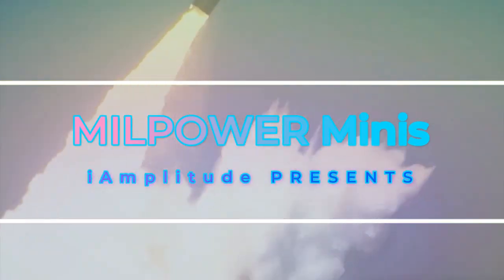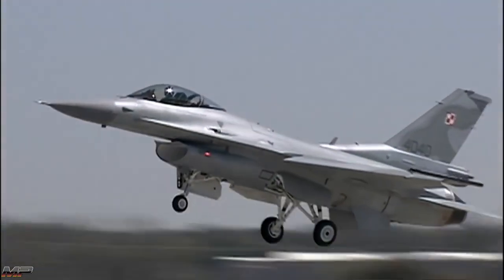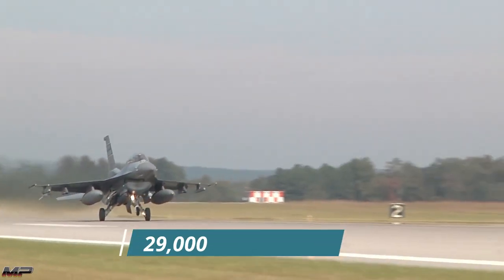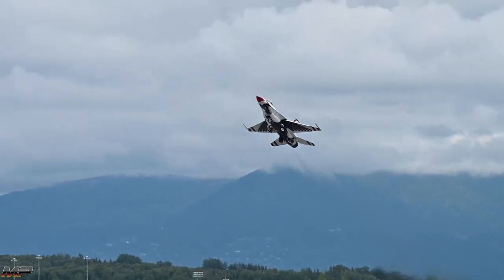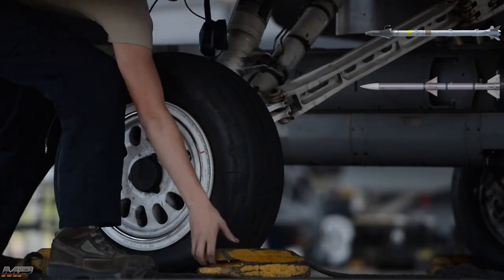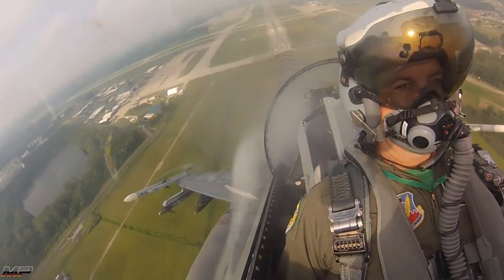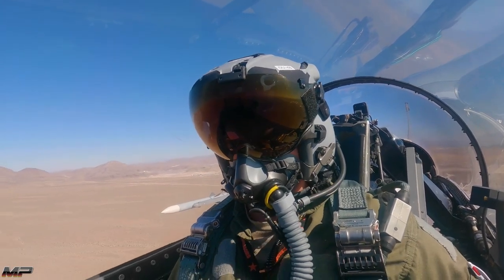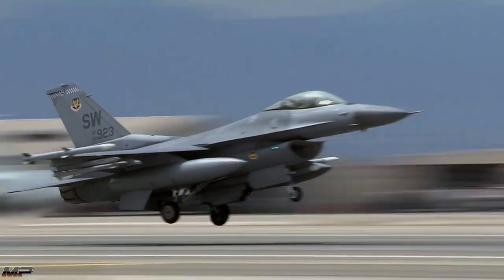MILPOWER Mini: F-16 Fighting Falcon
0:00 Intro
0:10 F-16 Viper
0:42 Performance
1:45 Firepower
2:16 Situational Awareness
2:57 Viper's Bite
3:25 Outro

Songs
Intro:

The General Dynamics F-16 Fighting Falcon, affectionately named the Viper.  Small, lightweight, agile and fast, the F-16 is one of the most capable military aircraft in the world today. Learn more in today's MILPOWER Mini: F-16 Fighting Falcon